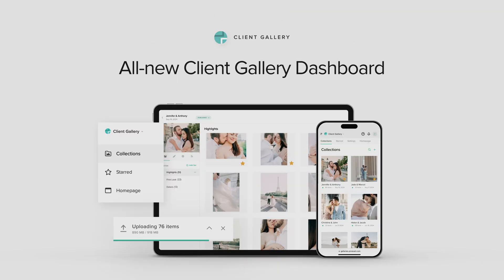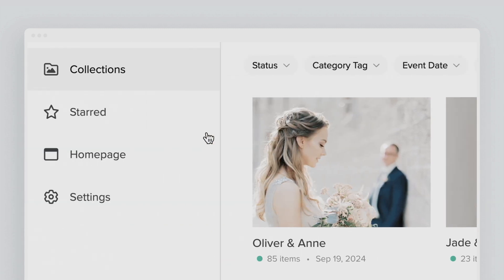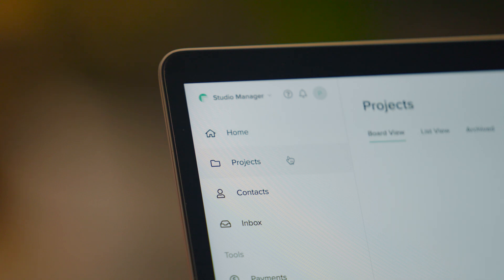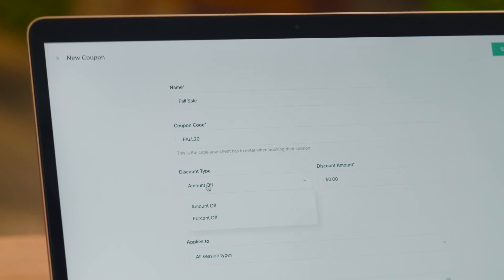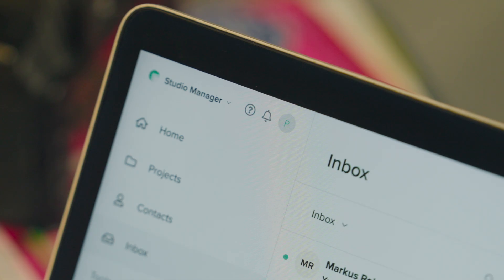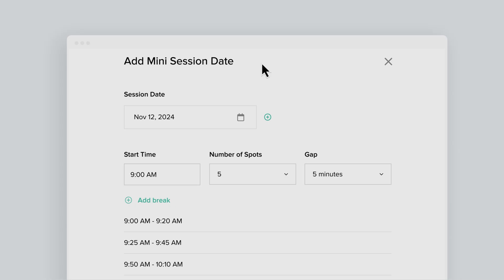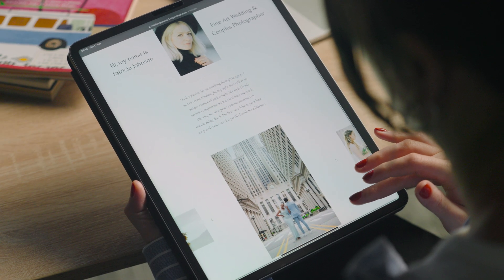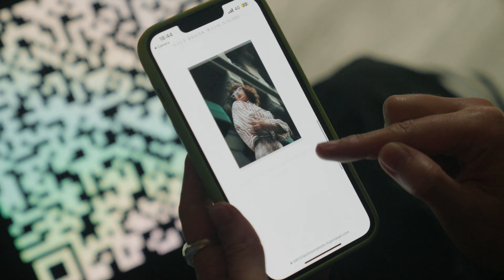What's New on Pixieset | November 2024 Updates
Say hello to the latest updates in Pixieset. Enjoy new functionality for uploading and delivering photo galleries. New tools that simplify and centralize your communication with clients. A customizable board to track and organize your client work. New features to update and share your photography website, and more!

Check out this video to explore our latest updates:

0:08 All-new Client Gallery dashboard
1:08 Folders in Client Gallery
1:32 Projects
2:06 Booking Coupons
2:38 Inbox in Studio Manager
3:14 Email templates in Studio Manager
3:36 New features for mini sessions
4:06 Draft sites for Pixieset Website
4:34 Hide the header and footer on site pages
4:59 QR codes for website pages

Explore all the new options in your Pixieset dashboard, and let us know which ones you like the most. For a full rundown of the updates, go